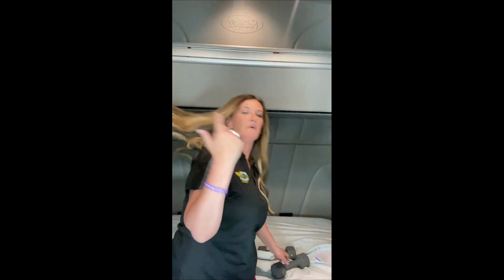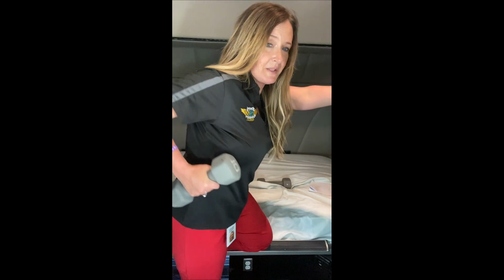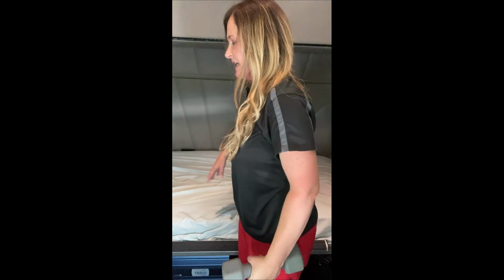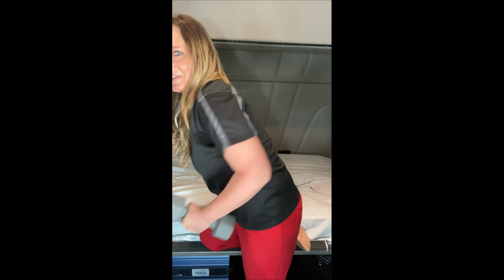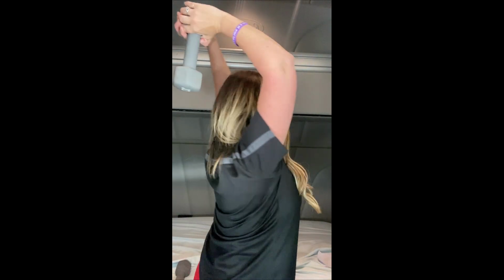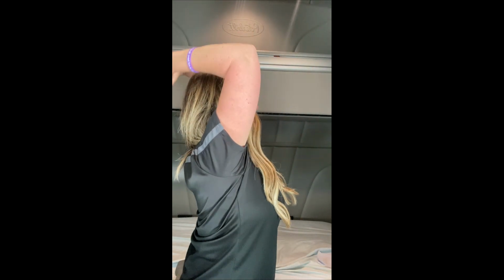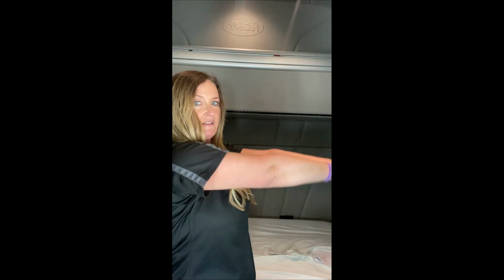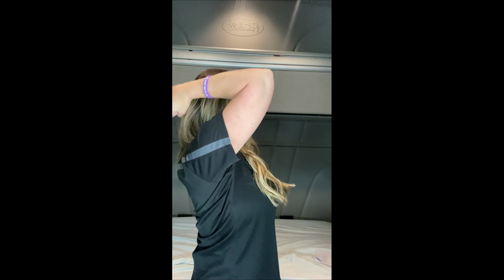Truck Driver Upper Body Workout - Day 1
Day 1, my first workout video ever! We all have to start somewhere, and here it is.  Working out as a truck driver on the road doesn't need to be expensive or time-consuming. From the privacy of your bunk, you can get a good workout in less than 15 minutes. This is the upper body: biceps, triceps, and shoulders. The older we get, the more strength training rules over cardio.